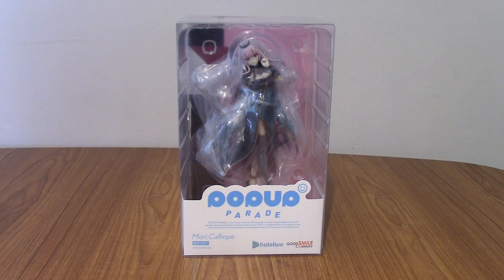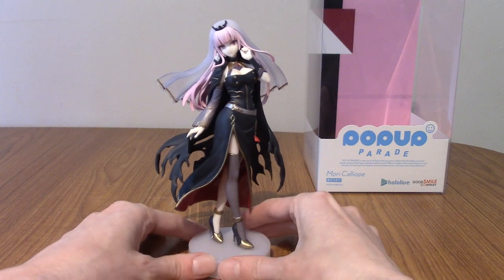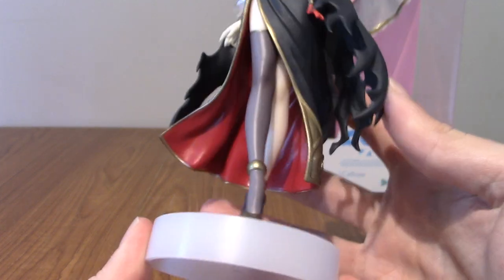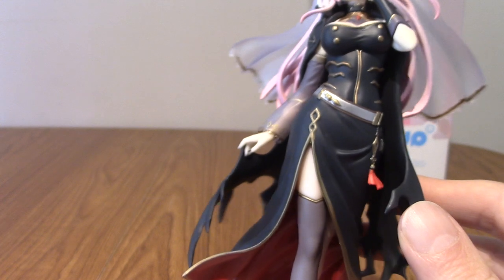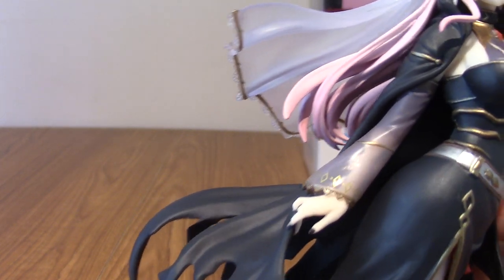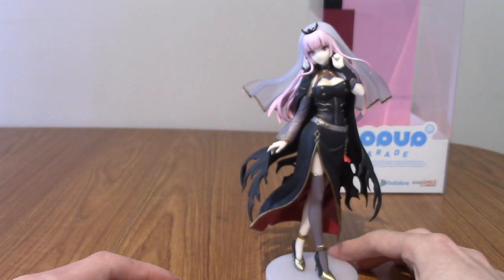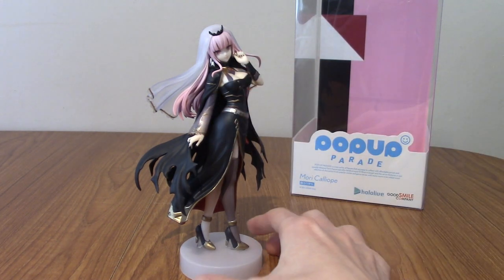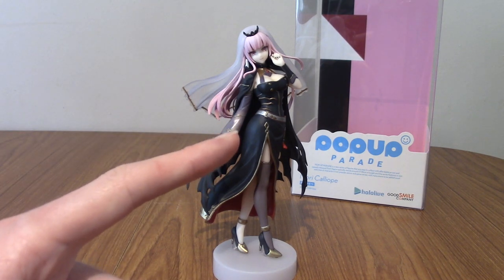Statue Review: Pop Up Parade - Mori Calliope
Time to take a look at the Grim Reaper's apprentice herself with this cool Pop Up Parade statue!